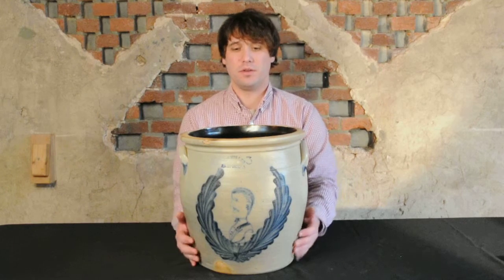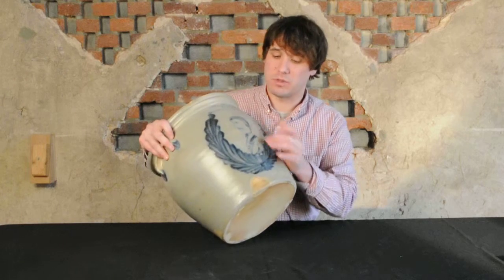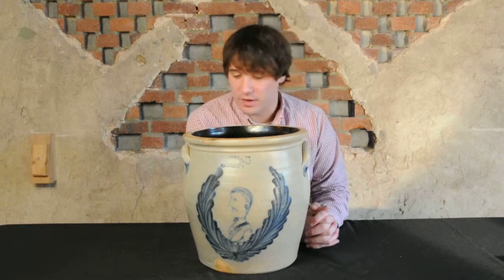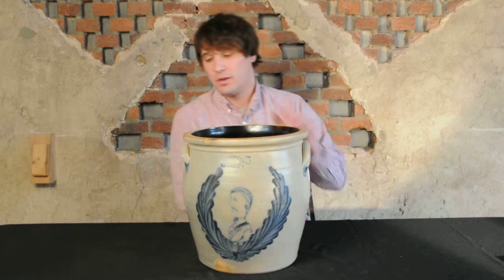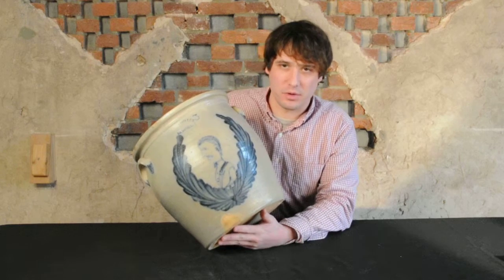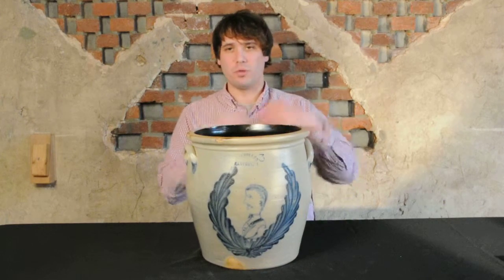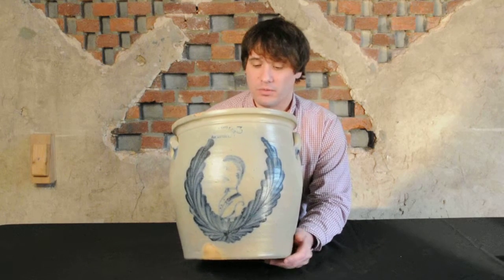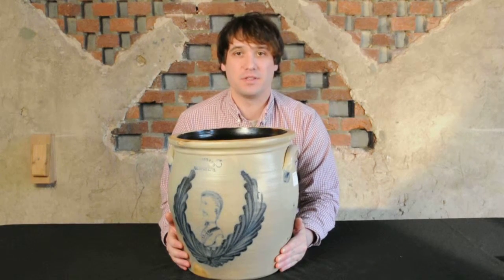M & T Miller / Newport, PA Stoneware Crock w/ Man's Profile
Mark discusses a very important example of central Pennsylvania stoneware--an antique stoneware crock made by brothers Matthew and Theophilus Miller of Newport, Perry County, PA--part of our upcoming March 14, 2015 auction of American stoneware & redware pottery.